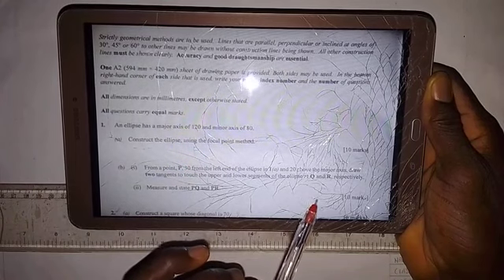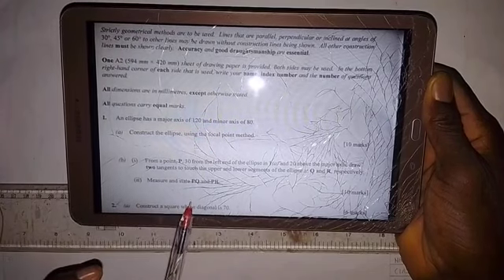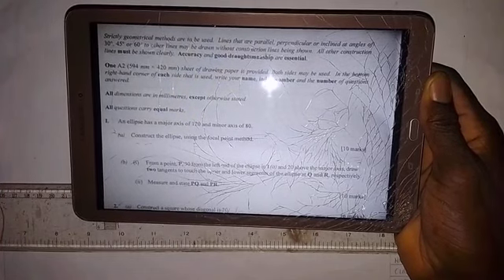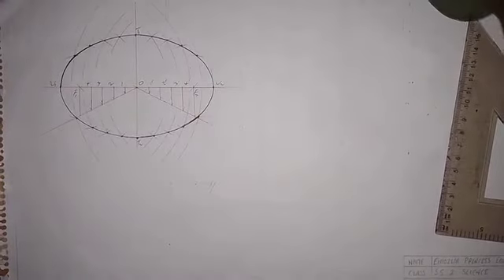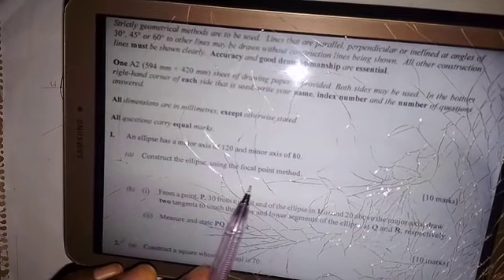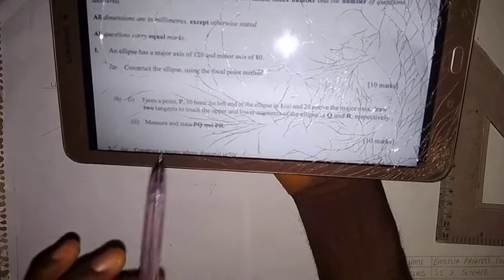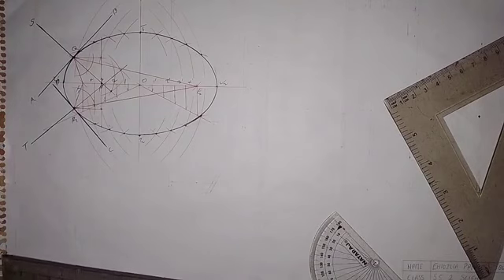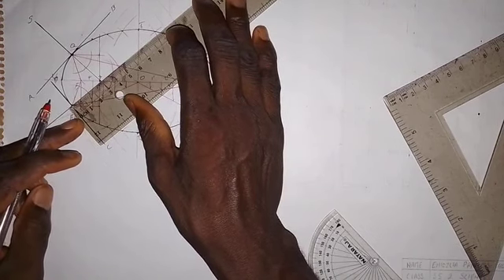2023 GCE QUESTIONS 1 - Construction of Ellipse by Focal Point Method